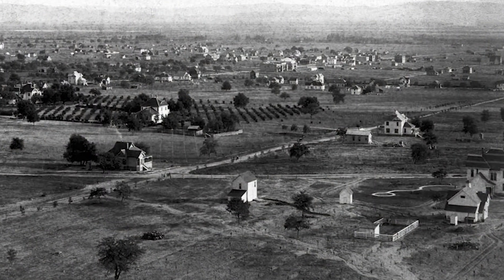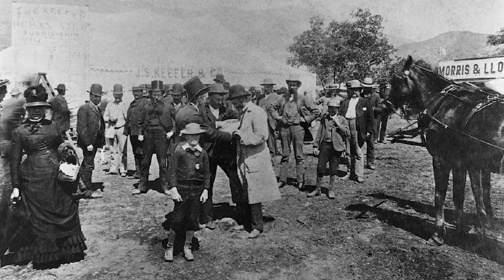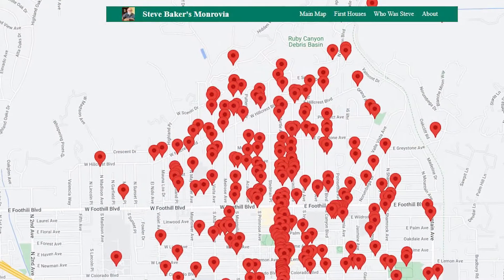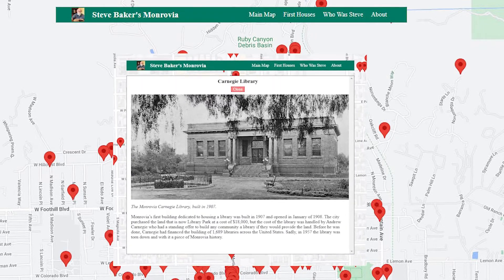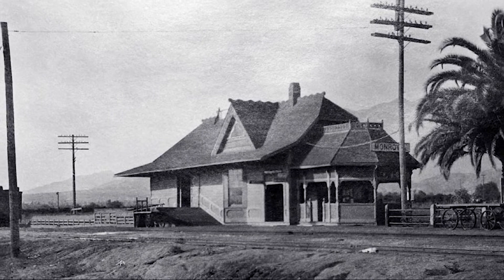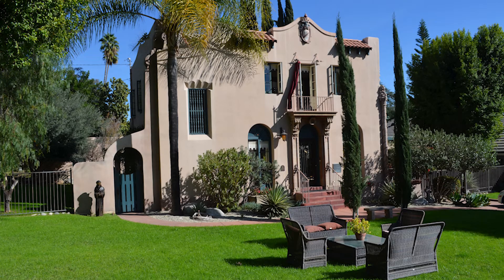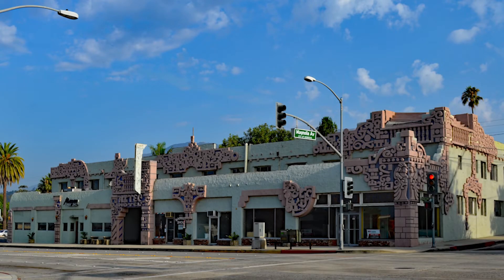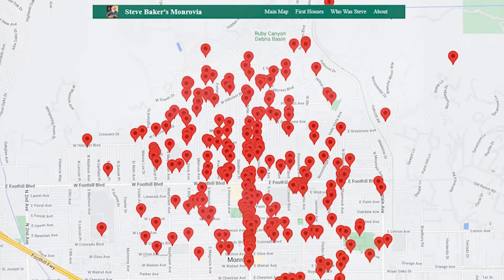Steve Baker's Monrovia Web App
Discover Monrovia's historic places in the company of Steve Baker, long-time City Historian.